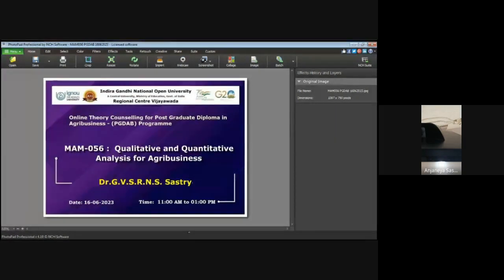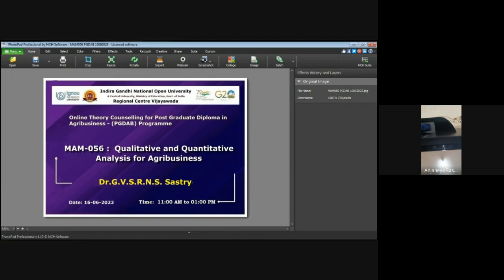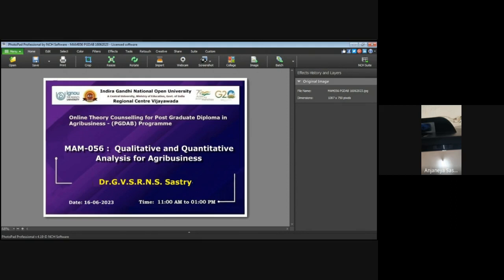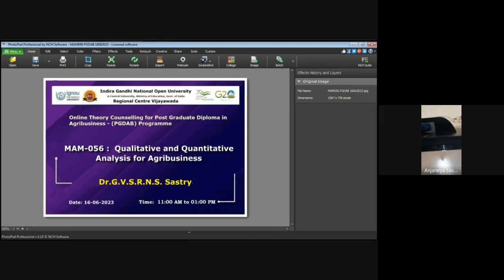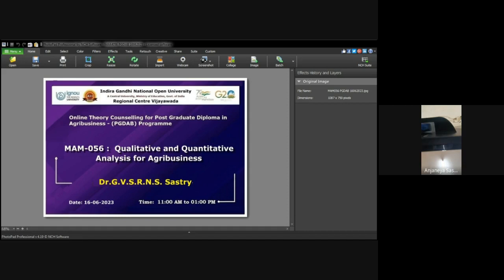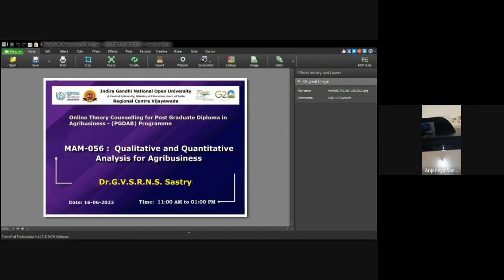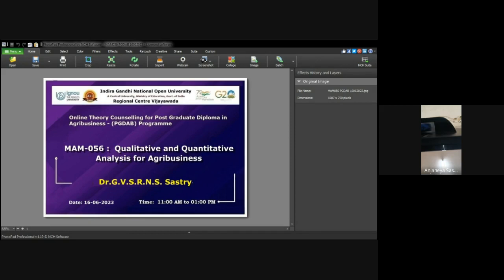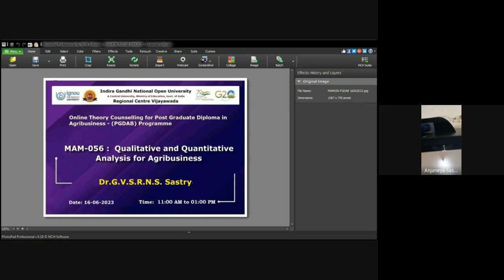PGDAB Program- MAM056-Qualitative and Quantitative Analysis for Agribusiness OnlineTheoryCounselling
IGNOU Regional Centre Vijayawada   -   PGDAB Program - MAM056 -  Qualitative and Quantitative Analysis for Agribusiness (PGDAB)  Online Theory Counselling  (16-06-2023)